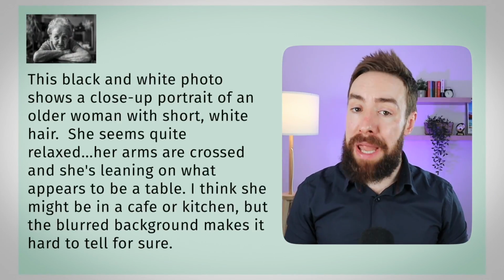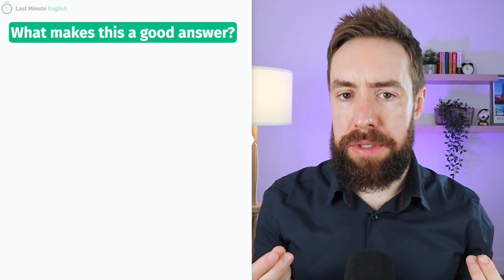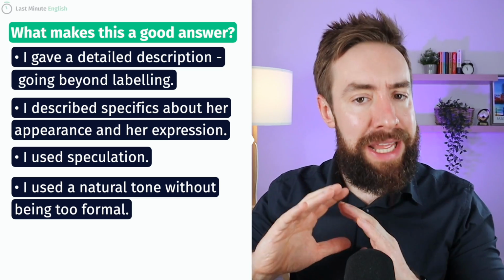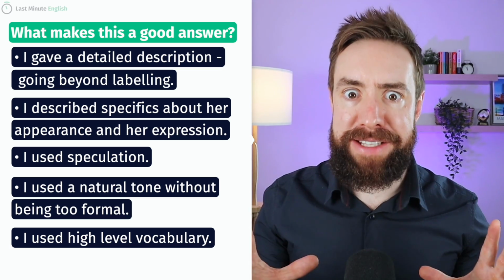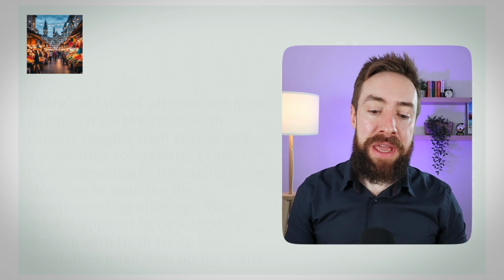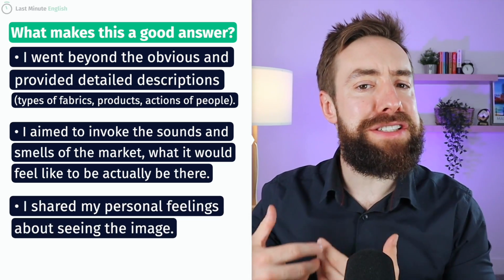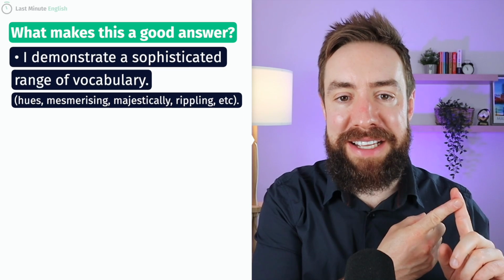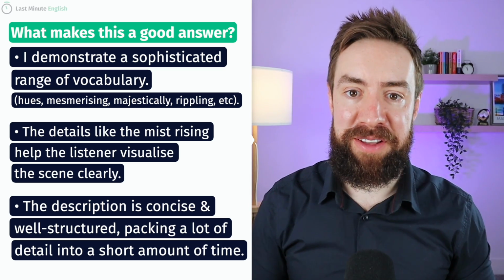Duolingo English Test | Speak About The Photo | Get 140+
Welcome to my latest video, where we dive into the "speak about the photo" question on the Duolingo English Test.

If you're preparing for the Duolingo English Test and want to master the art of describing photos, this video is perfect for you.

I'll guide you through sample answers and provide practical exercises to help you excel in this section.

In this video, we focus on the "speak about the photo Duolingo" task, a critical component of the Duolingo English Test.

You’ll learn effective strategies for the Duolingo test speaking describe the photo section. I will share tips on how to structure your response, what to include, and how to make your description both detailed and concise.

What You Will Learn:

Understanding the Task:

We start with a clear explanation of the speak about the photo Duolingo task. You'll know exactly what is expected of you in the Duolingo English Test describe the photo section.

Sample Answers:

I provide several example responses for different photos. By analyzing these samples, you'll see how to apply the strategies to various images you might encounter on the test.

Practical Exercises:

Practice makes perfect. We'll do some real-time practice together, where you can try describing photos using the techniques discussed.

Common Mistakes to Avoid:

Learn about the common pitfalls in the Duolingo test speaking describe the photo task and how to avoid them.

Why This Video is Useful:

This video is designed to help you become confident and efficient in the speak about the photo section of the Duolingo English Test.

By the end of this session, you’ll be able to approach this task with confidence, knowing how to deliver clear and structured descriptions under time constraints.

How to Use This Video:

Watch the Explanation:

Understand the key elements of the Duolingo English Test describe the photo task.

Practice Along:

Pause the video when prompted and practice speaking about the photos provided.

Analyze Sample Answers:

Listen to the example responses and note the structure and vocabulary used.

Review and Improve:

Compare your responses with the samples and make necessary adjustments.

Remember, describing photos is a skill that can be improved with practice and the right techniques. Use this video as a stepping stone to boost your confidence and performance in the Duolingo English Test speak about the photo section.